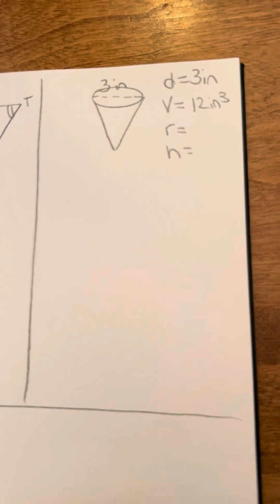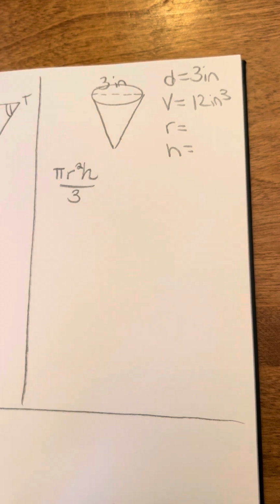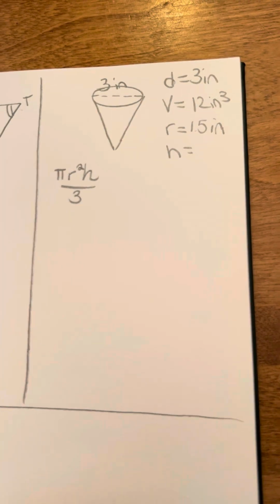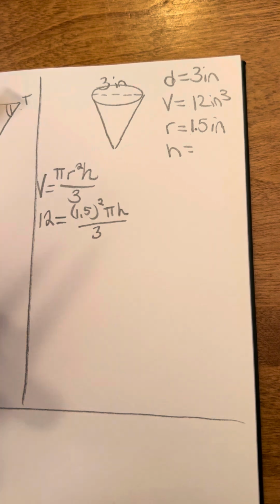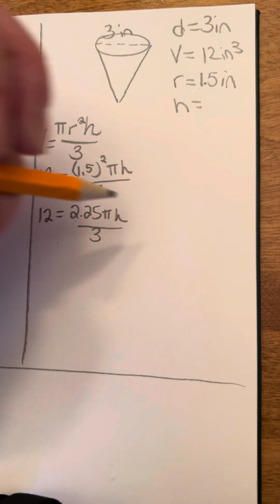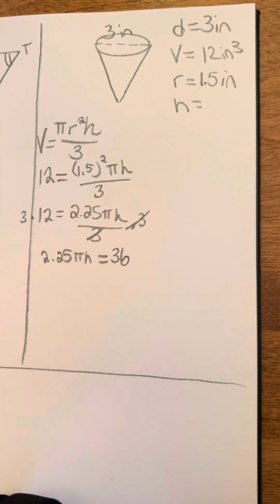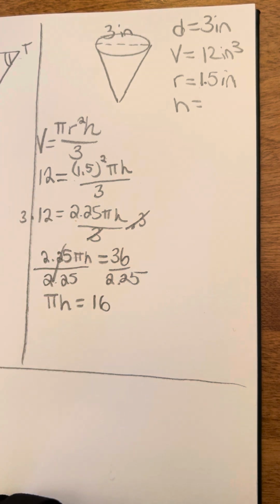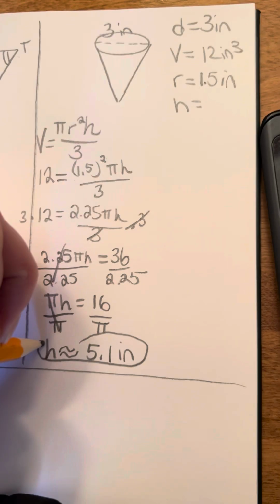Finding the height of a cone